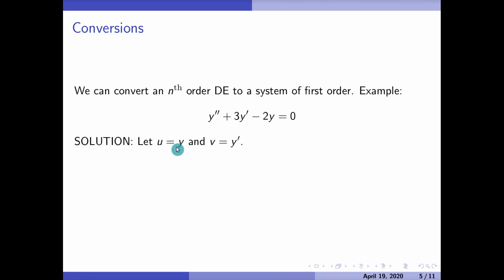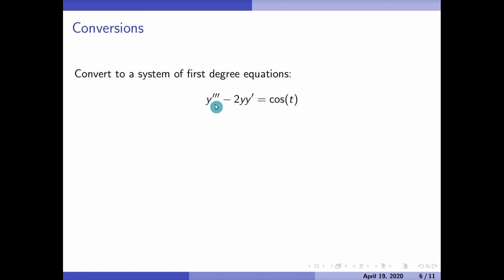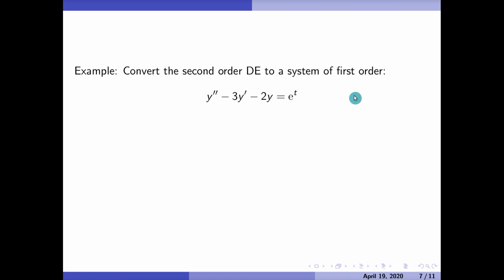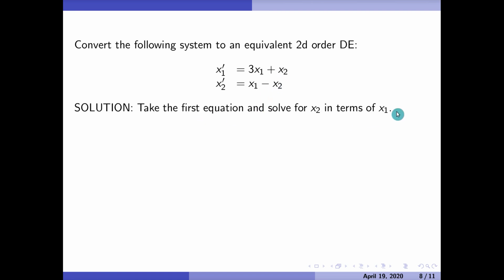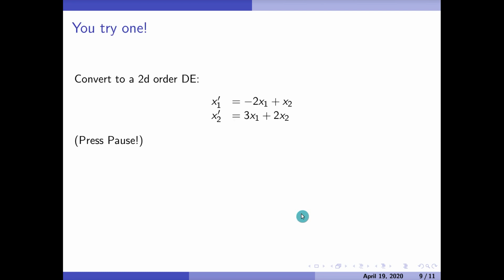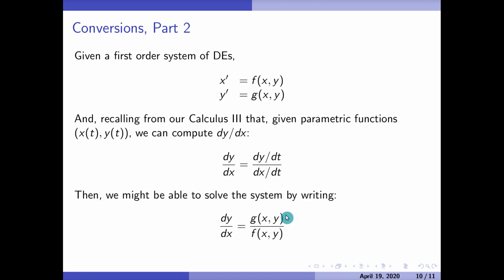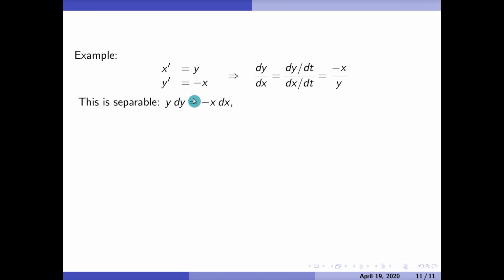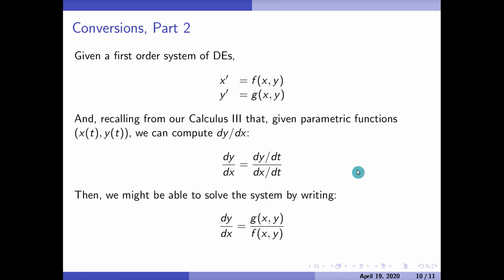L019 Conversions between other types and systems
We show that an nth order DE can be converted to a system of first order, and how to convert a system into a 2d order DE.  Finally, we can also convert a first order system to a single first order DE (for autonomous systems).